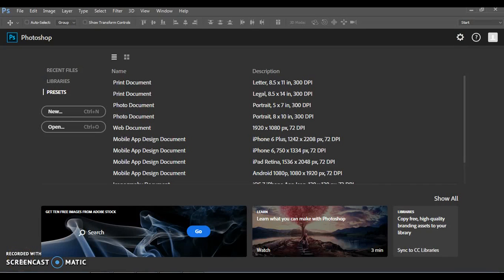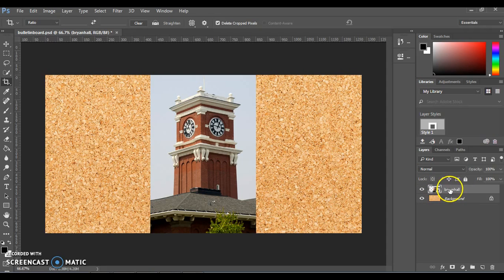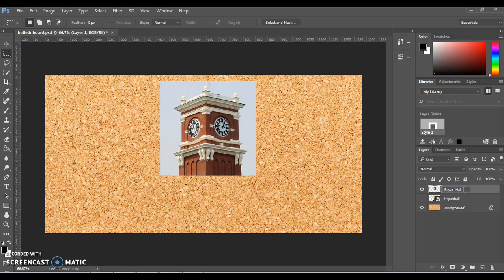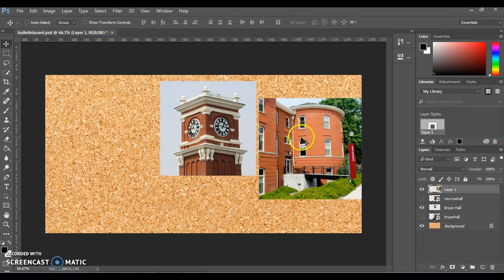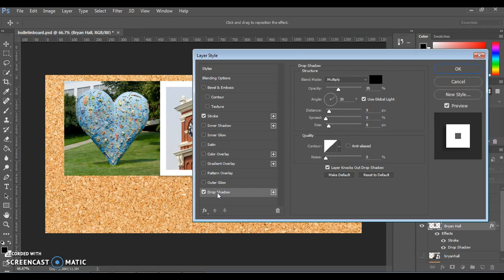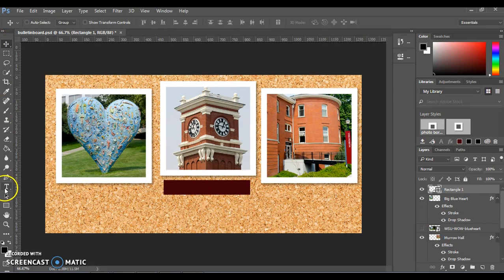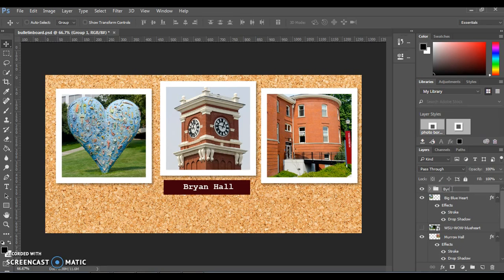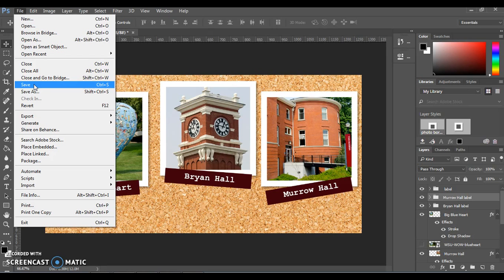Photoshop Tutorial: Layers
This Photoshop tutorial shows how to use layers to add and crop images, add text and apply basic effects. It is created for courses at the Murrow College of Communication at Washington State University.